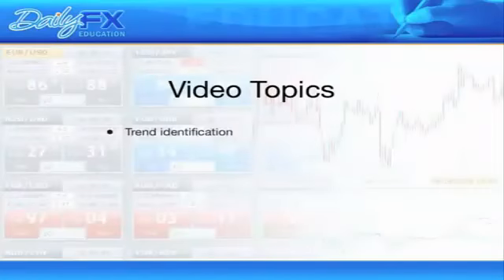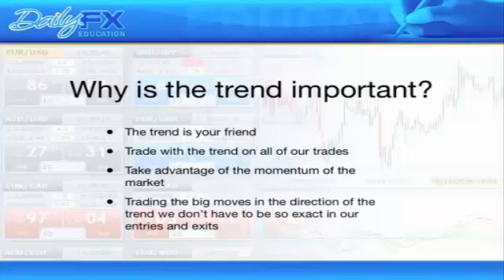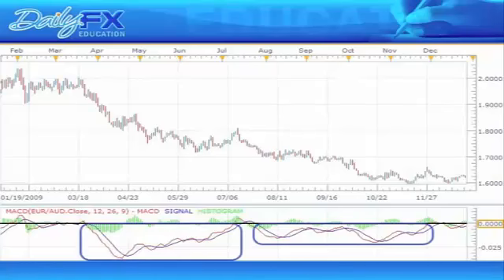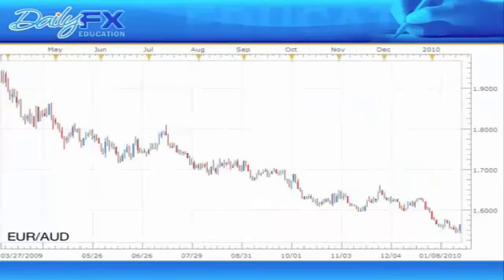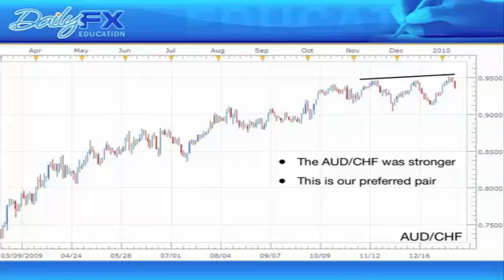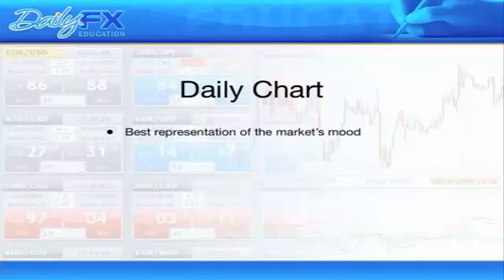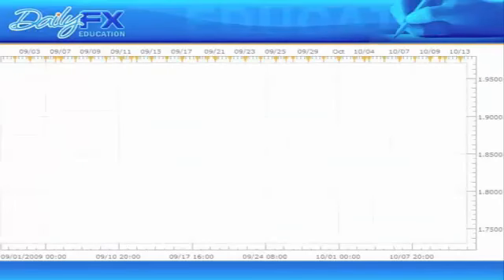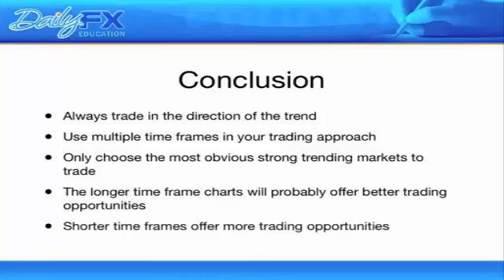Curs Forex- Identificarea Trendului- Lectia 2